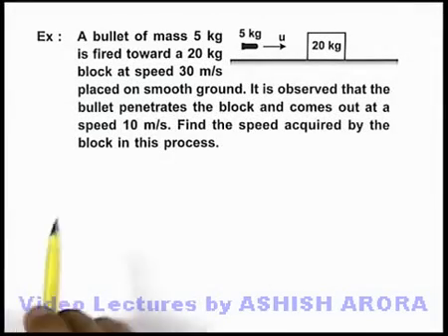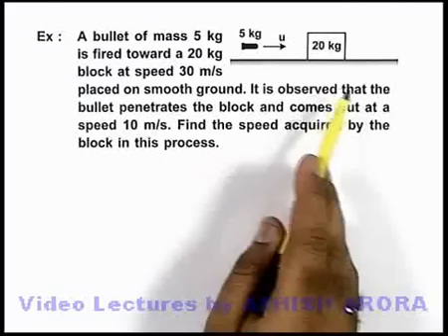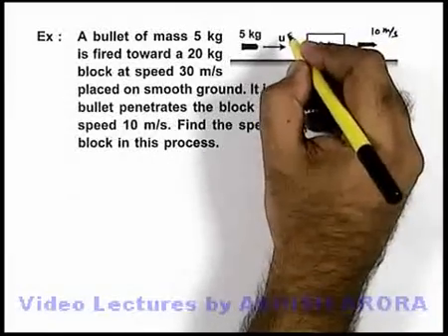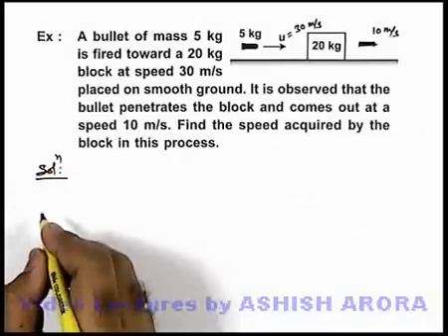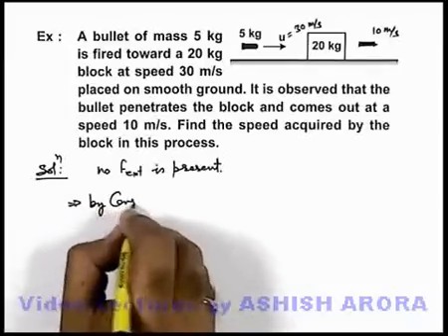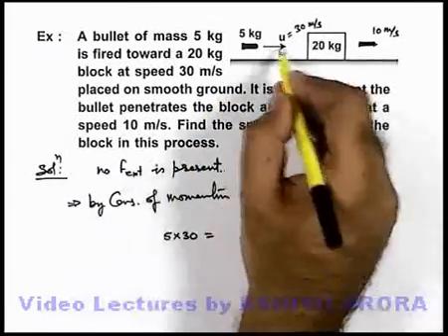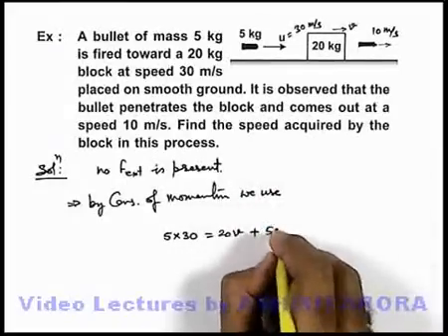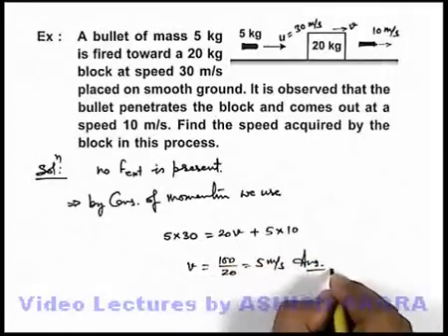Class 11 Physics | System of Particles | #2 Solved Example-1 on Conservation of Momentum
PG Concept Video | System of Particles | Solved Example-1 on Conservation of Momentum by Ashish Arora